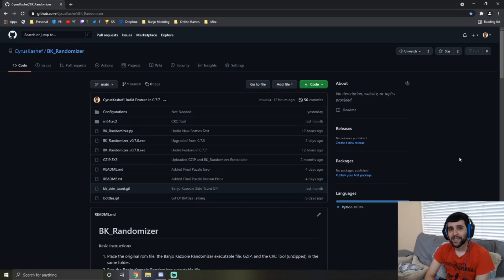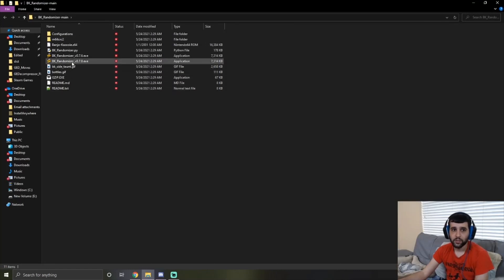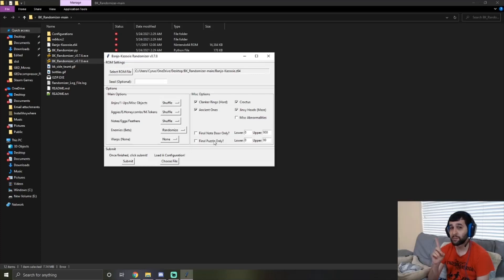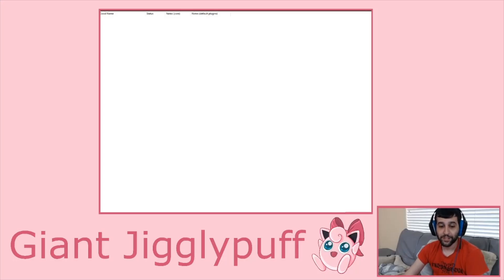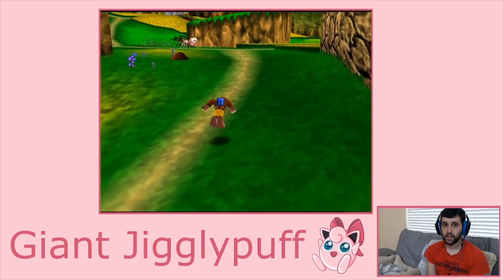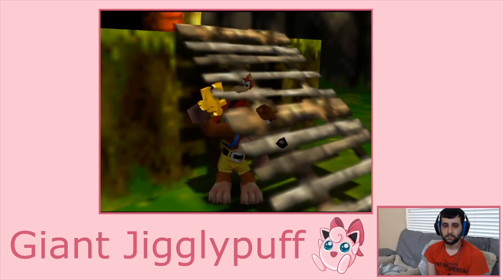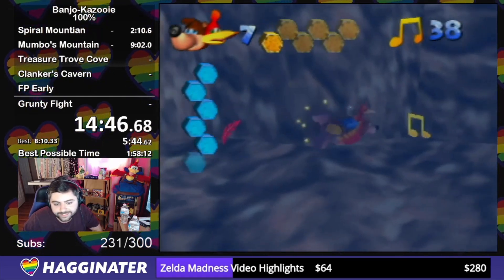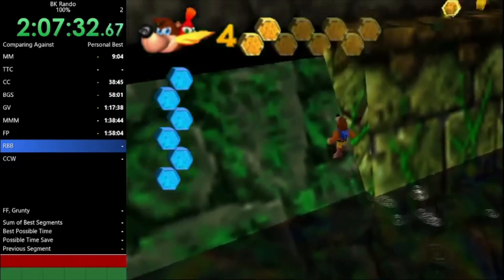Banjo-Kazooie Randomizer Setup And Demonstration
Here is a link to all of the releases:
0:00 Getting And Running The Randomizer
6:50 Short Demonstration
12:08 Clips Of Other People Playing The Randomizer